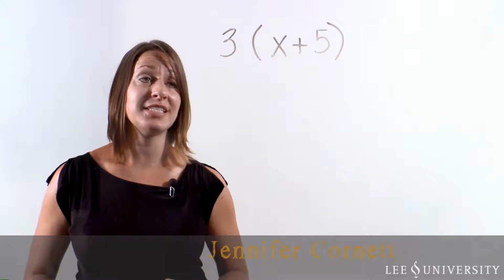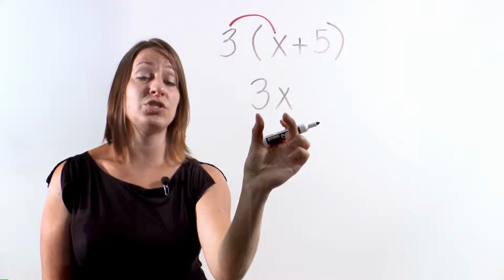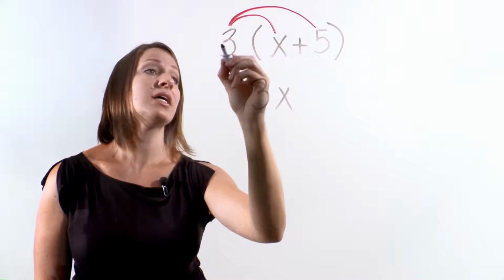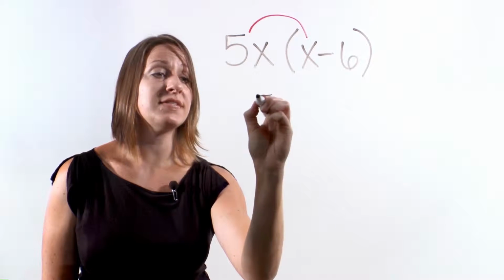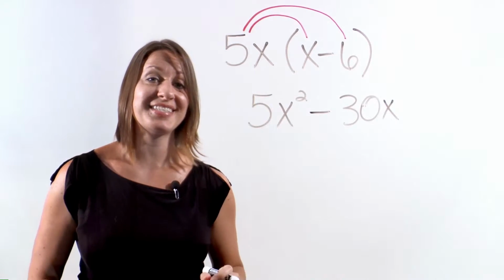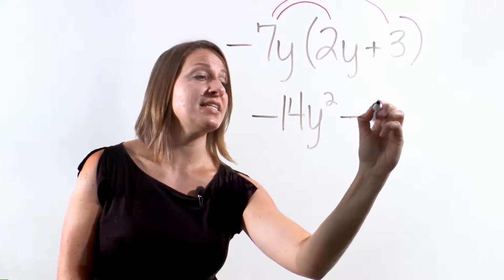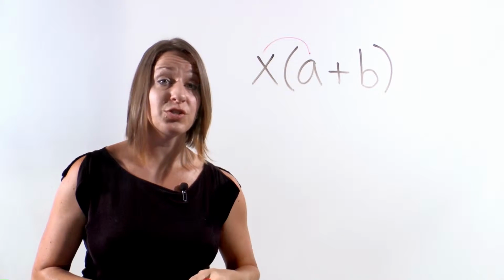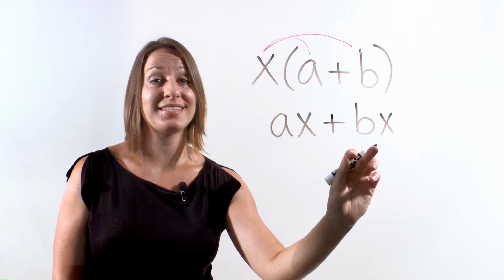Multiplying Monomials - J. Cornett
Video instructions on multiplying monomials.  How to multiply monomials.